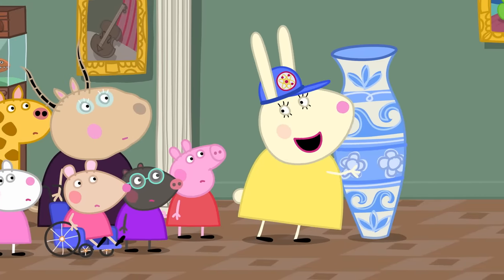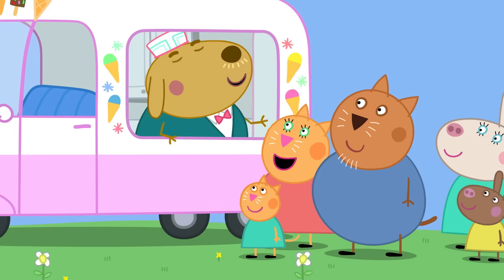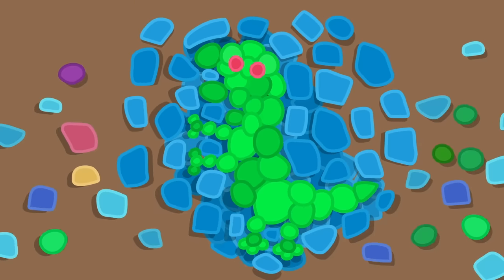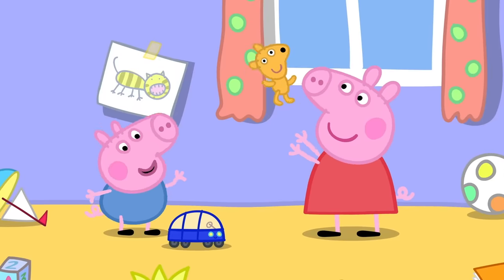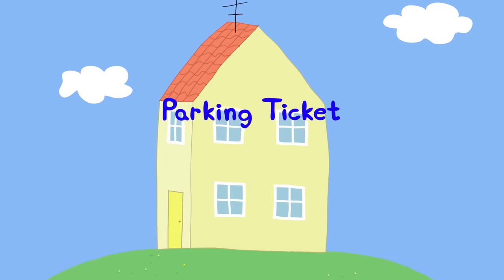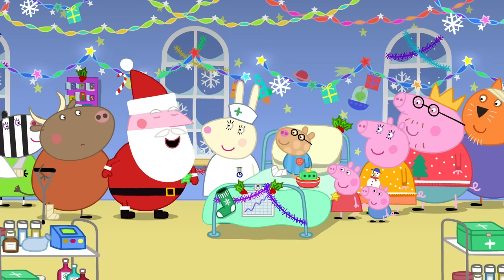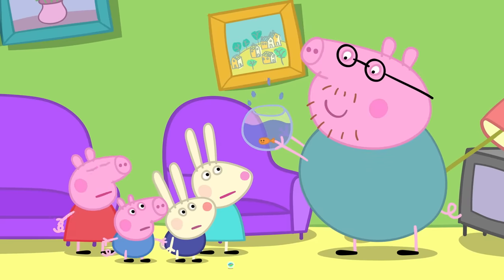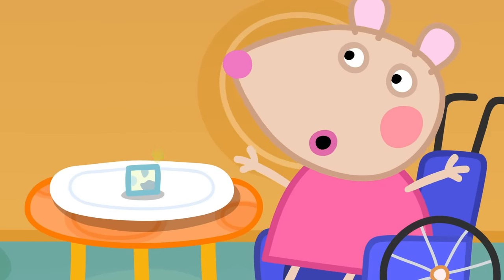The MAGIC Ball 🔮 🐽 Peppa Pig and Friends Full Episodes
About Peppa Pig: Jump into the World of Peppa Pig – filled with lots of learning and fun! Join A little pig named Peppa, and her little brother George have journeys everyday with their family and friends, all while teaching little ones about friendship and compassion in the process.

The Peppa Pig and Friends YouTube channel is a safe place for kids to watch their favourite Peppa Pig clips and full episodes, with special compilations, seasonal content, and exclusive videos, only available on the Official Peppa Pig and Friends YouTube channel.

Peppa aims to create a safe environment with age-appropriate content so you can have peace of mind whilst your little piggies interact with the Peppa Pig and Friends Official Channel. We have created a world of Peppa with episodes and compilations to keep even the most dedicated Peppa fans happy.

Here at Peppa Pig and Friends channel, kids can be happy and smart! Watch Peppa Pig clips and episodes where Peppa Pig play games with her friends, Mummy Pig and Daddy Pig tell the bedtime stories, Peppa Pig sings nursery rhymes and songs, Peppa and her family and friends celebrate Christmas and Halloween together! Peppa Pig episodic animation, Peppa Pig songs for kids, Peppa Pig toy play and Peppa Pig Stop motion create a world that centres on the everyday experiences of young children.